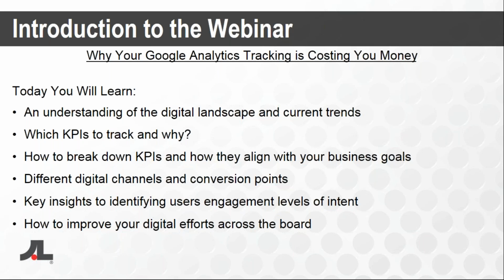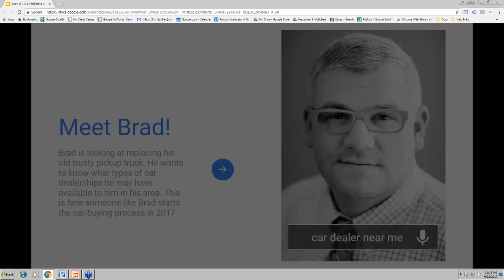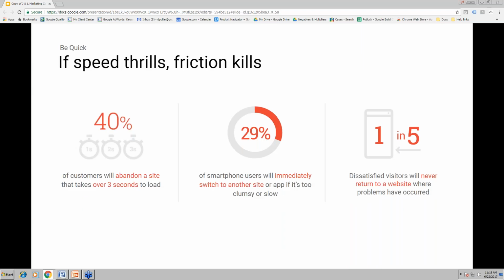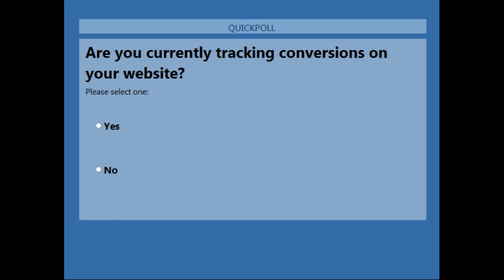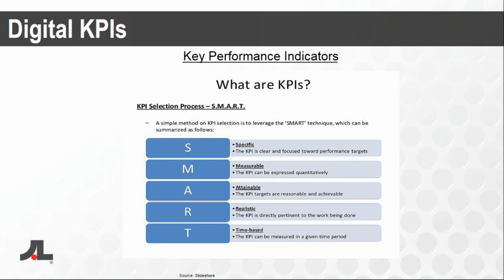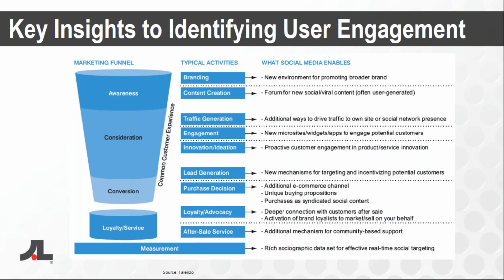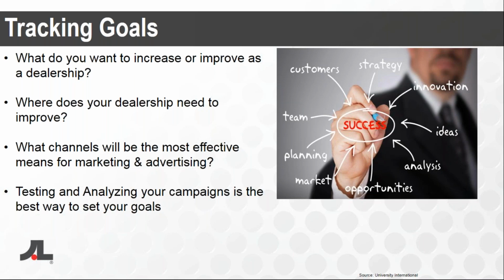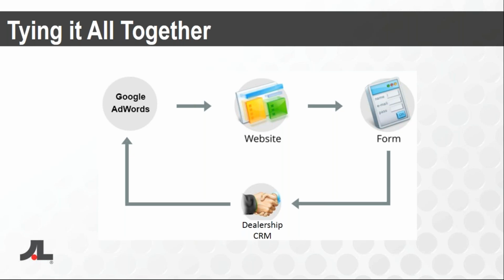Why Your Google Analytics Tracking is Costing You Money